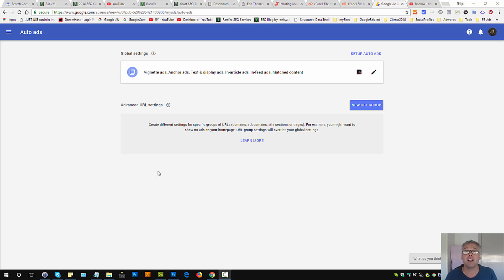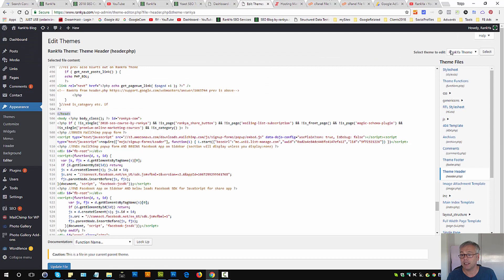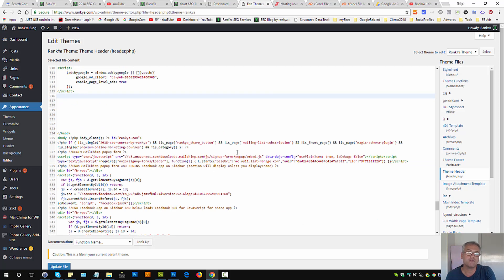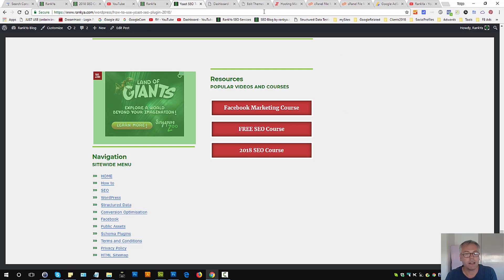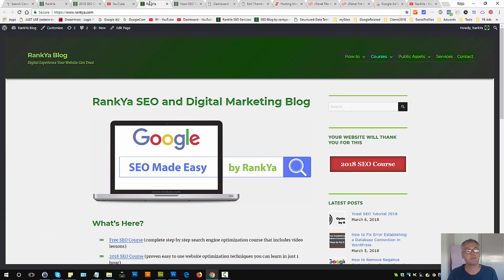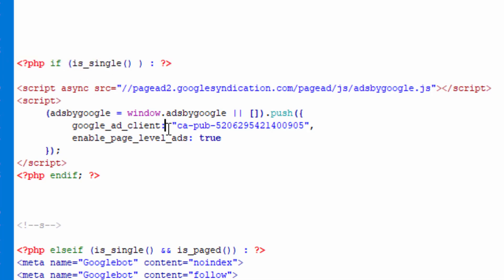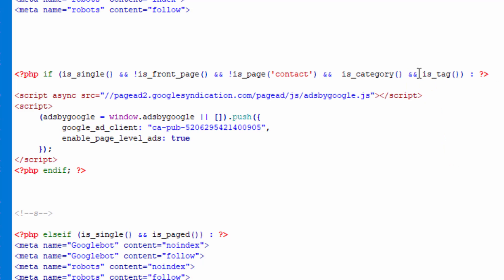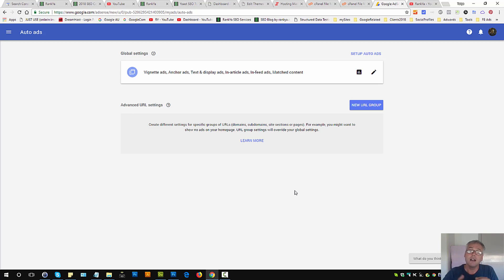How to Setup Google AdSense Auto Ads on WordPress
How to Setup Google AdSense Auto Ads on WordPress learn how to insert Google AdSense in WordPress, this tutorial by RankYa also shows methods for using conditional PHP statement to Control AdSense code for WordPress setup